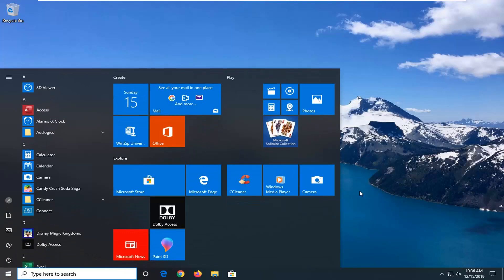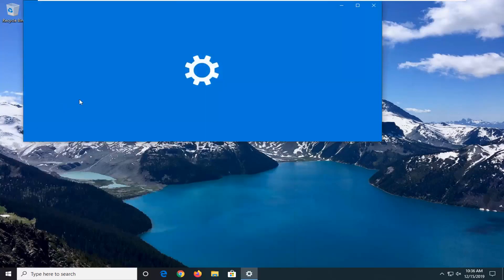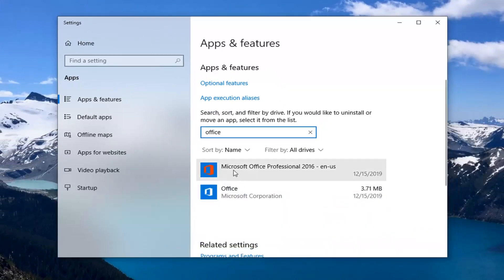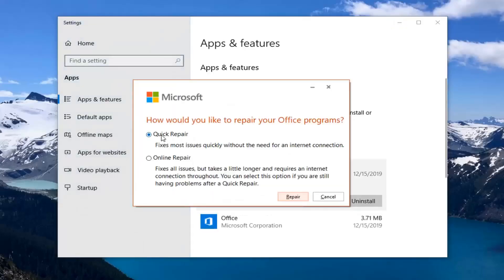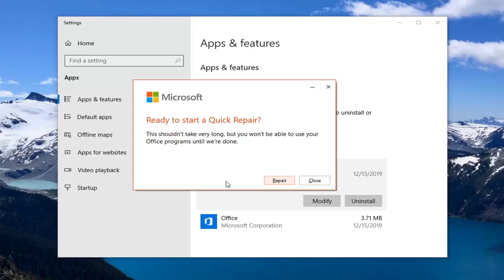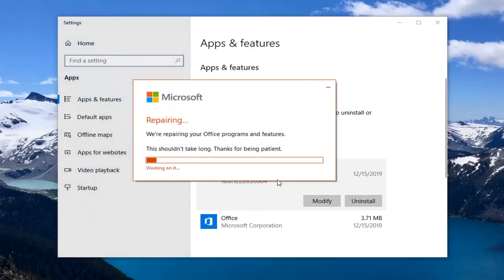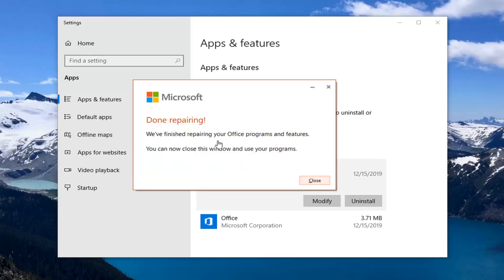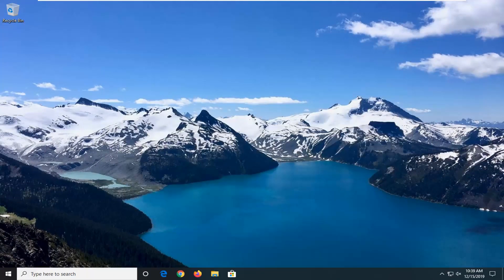0xc0000142 Fix | How to Fix Error the Application Was Unable to Start Correctly [SOLUTION]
0xc00007b “the application was unable to start correctly”. This error code represents that there is something corrupted within your Windows files or a DLL file from your application files is missing. This error is really common if you are downloading something from an unauthorized source. A lot of Anti-virus engines delete the DLLs and block the application from running if they detect something suspicious.

This error code can also be triggered if you don’t have the correct redistributables installed on your computer. This can be really confusing because if you are trying to run a 32-bit application and you don’t have 32-bit DLLs you will have problems running that application. In that case, you will have to install all the VC runtimes.

In this tutorial, we will show you some solutions that you can try to fix the 0xc00007b error code yourself. We have tried our best to collect the best working methods for you and placed them in a simpler manner. All the Methods starting from simple to advanced.

Issues addressed in this tutorial:
application was unable to start correctly (0xc00007b) fix
application was unable to start correctly (0xc00005) fix
application was unable to start correctly 0xc00007b
application was unable to start correctly (0xc00007b) fix windows 7
application was unable to start correctly 142
application was unable to start correctly (0xc00005) fix windows 7
application was unable to start correctly (0xc00007b) fix windows 11
the application was unable to start correctly 0xc00007b adobe premiere pro
AutoCAD the application was unable to start correctly 0xc00007b
adobe the application was unable to start correctly 0xc00007b
application was unable to start correctly (0xc00007b) fix gta 5
application was unable to start correctly (0xc00009a) fix

If you see this error message: 'The application was unable to start correctly' it's probably because you're trying to run a game or program and there's something not quite right.

Below are various methods, most of which are simple, which you can use to try and fix the 0xc000007b error. You may only need to one but in some cases you'll need a combination of them.

You may get an error message that says “The application was unable to start correctly” accompanied by an error code (0xc000007b). This error message appears when you are trying to open an application on Windows. Usually this happens after you upgrade from an earlier version of Windows and something goes wrong with certain files or programs.

Typically you'll see this error when there's a mixing of 32-bit and 64-bit versions of Windows and applications.